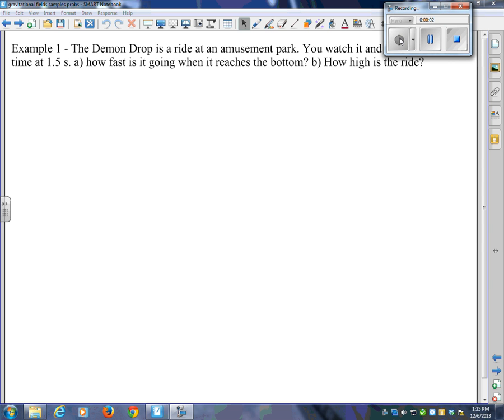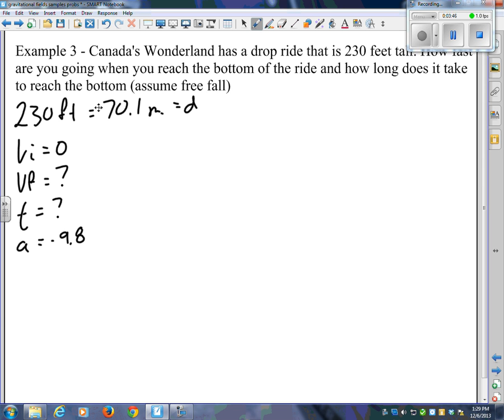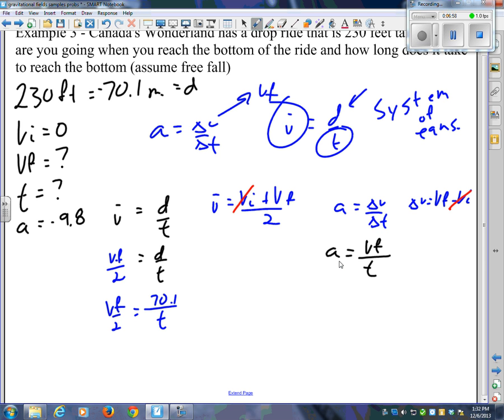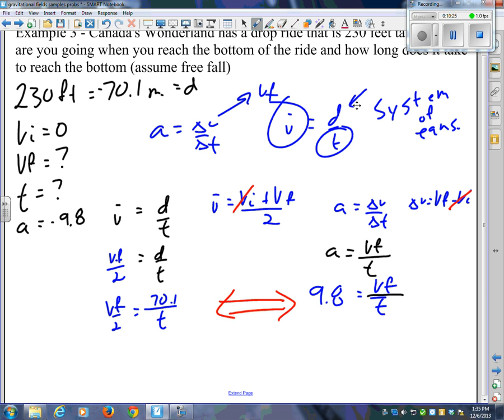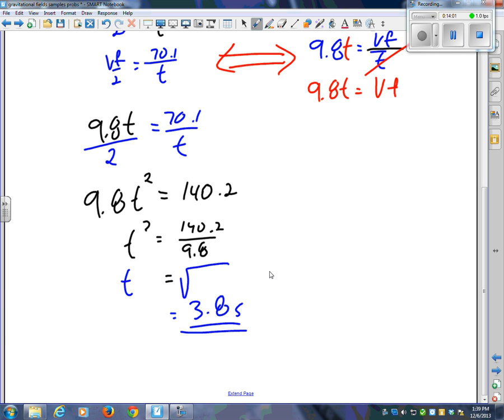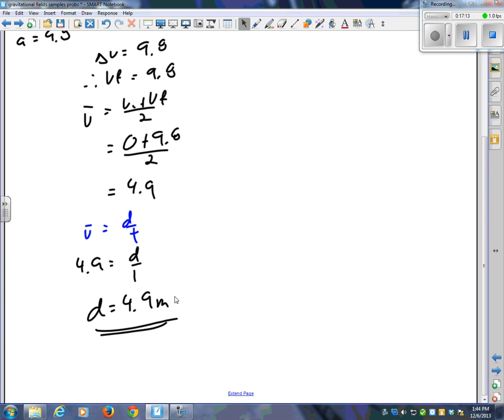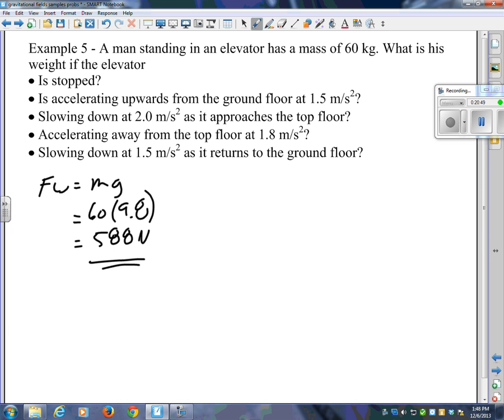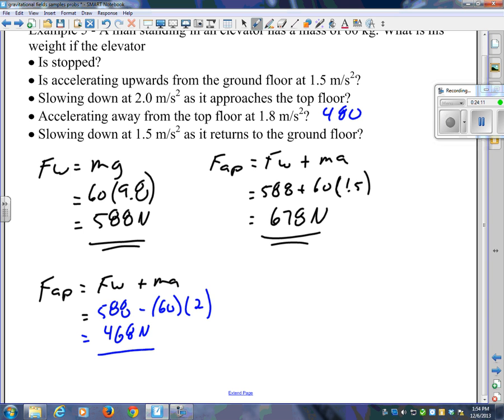examples 3 5